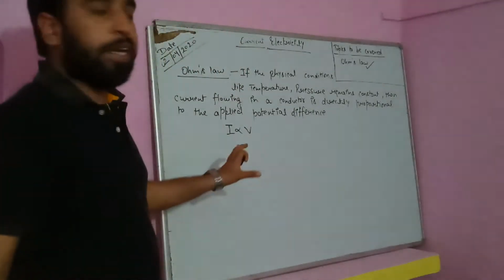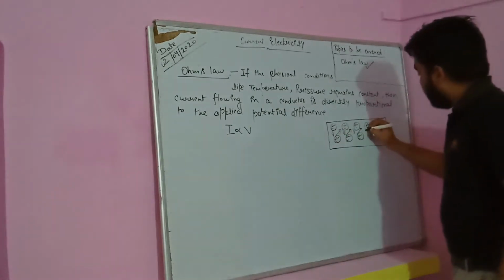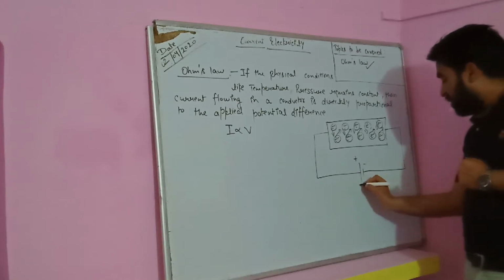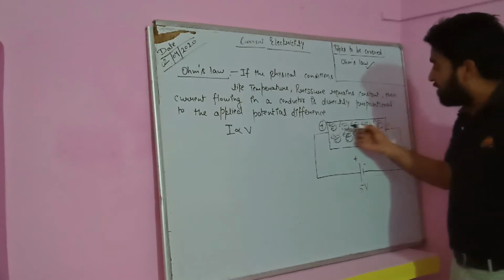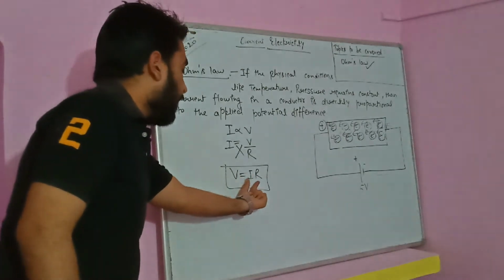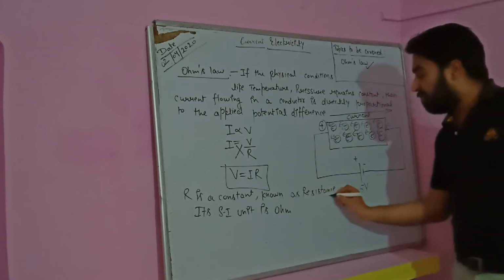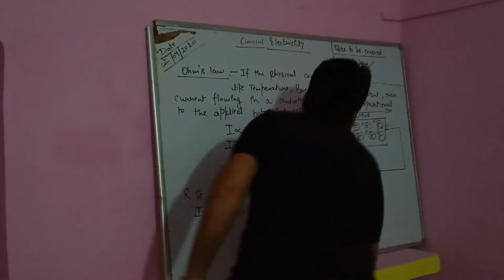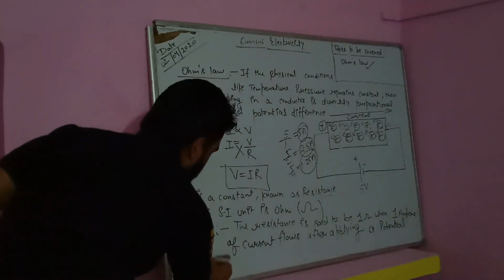Ohm's Law Cbse Physics Class 10th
Potential difference and current Relationship